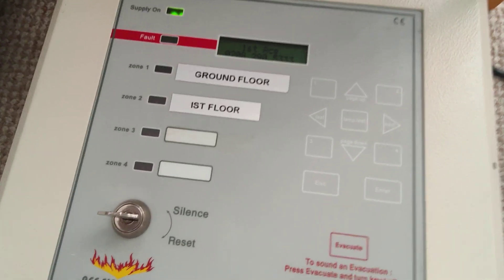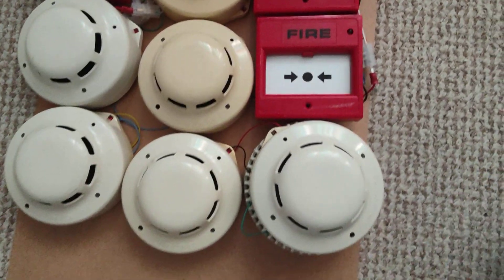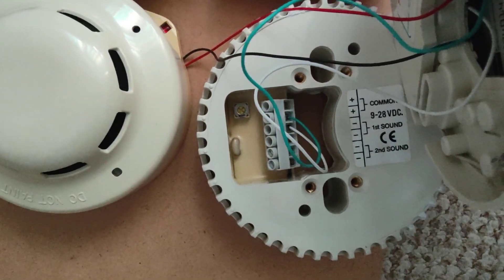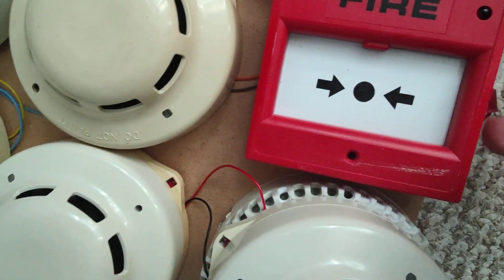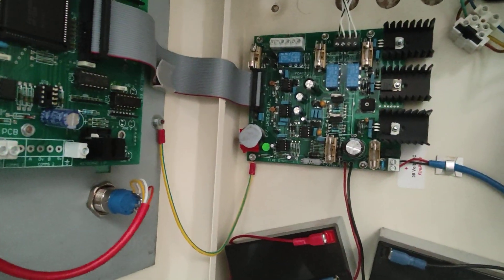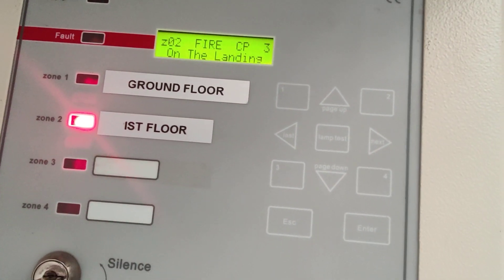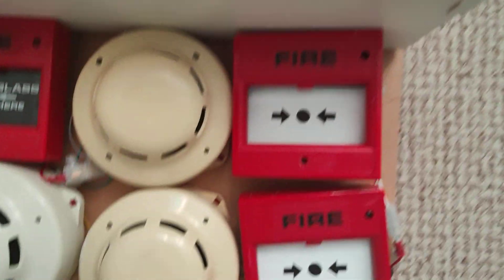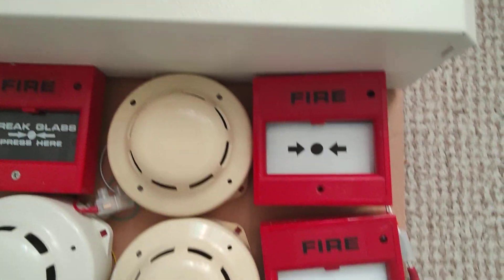Fire Dynamics Ace Firewatch FirePoint-2 Hybrid Addressable fire alarm system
This uses custom modules inside conventional devices to form an addressable system. It uses normal polarised sounders/beacons.

The system is still manufactured to this day but has newer Hochiki devices and the newer KAC style call points.

Addresses for call points and detectors are set with a 6 way DIP switch on the device. Programming can be fully done from the panel.

I did try to connect an Apollo Discovery Multisensor to the loop and it did absolutely nothing.
ALL videos, thumbnails, and audio are copyright to LiftAdventures. You MAY NOT reuse or reupload any of my content without permission from me. Do not cut sounds such as motor sounds or chimes from my videos and use them for your own work. Record your own instead of being lazy, it's not hard.